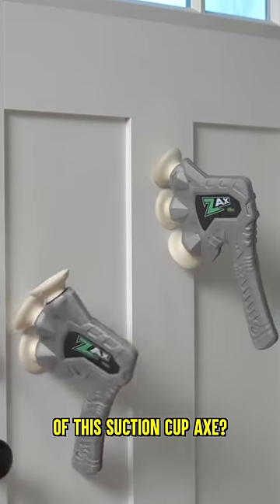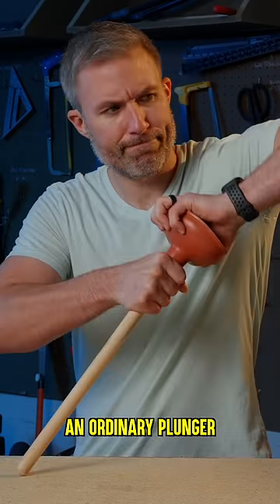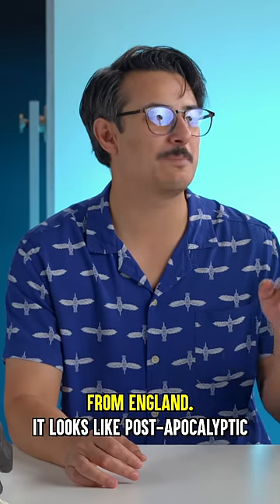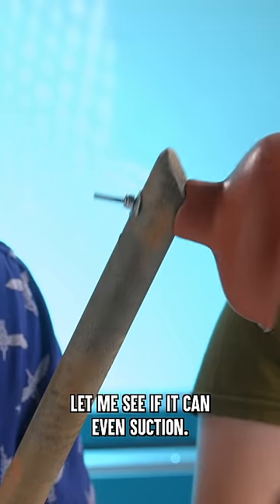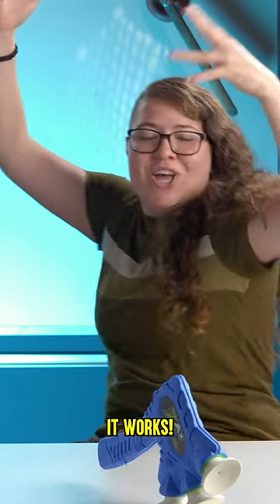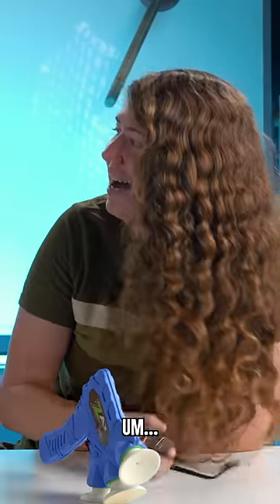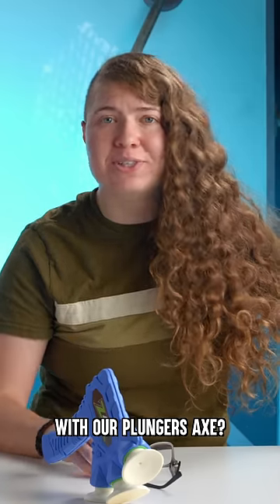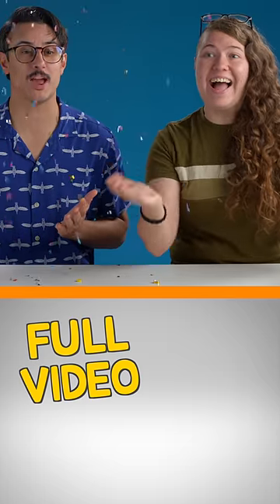Buy vs DIY: The Ax Suction Cup